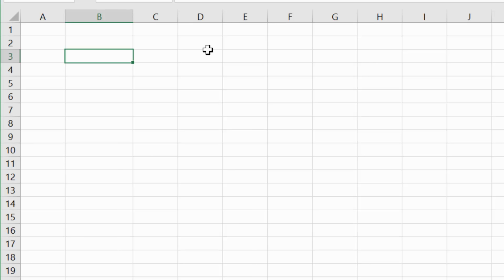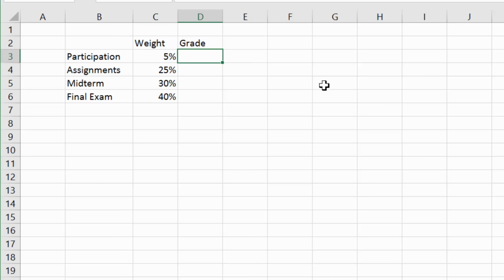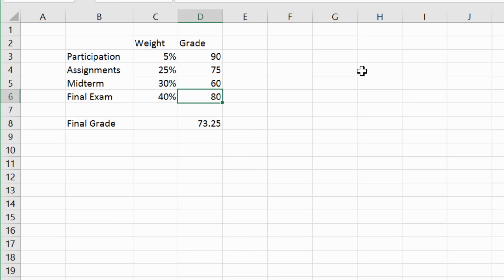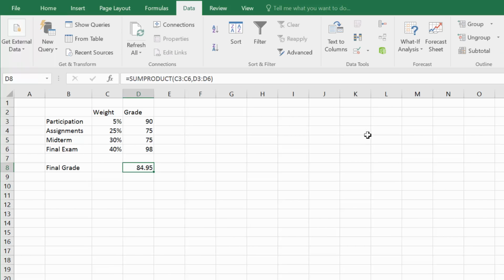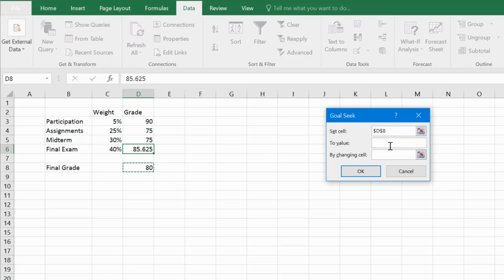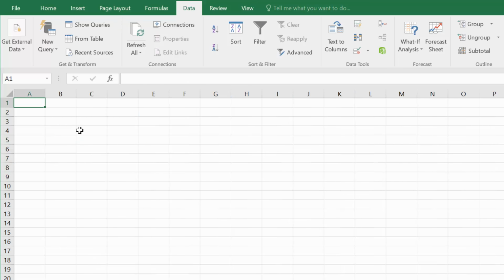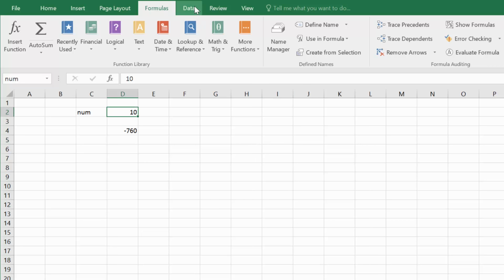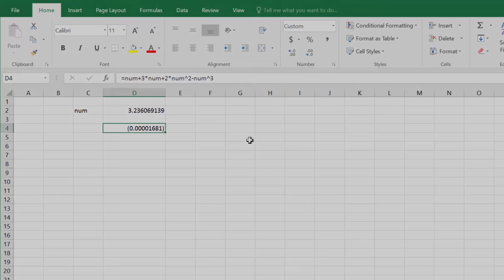Module 6.4 - What If Analysis